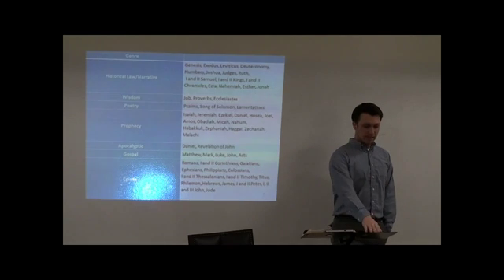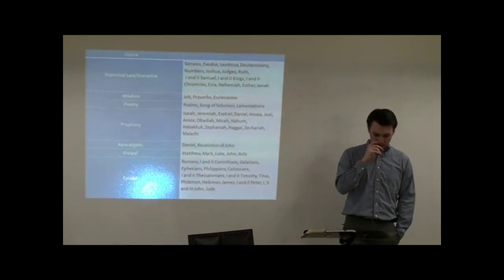Freedom Church 03/15/15 - Interpretation What Does The Text Mean Part 5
Equipped
Luke Vandall - Lincolnton, North Carolina